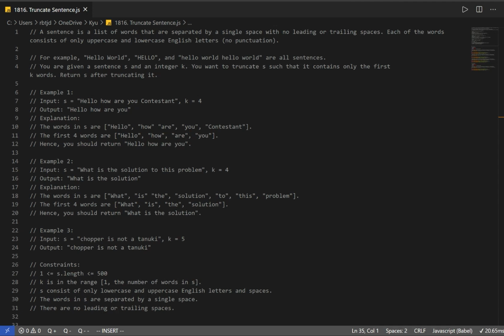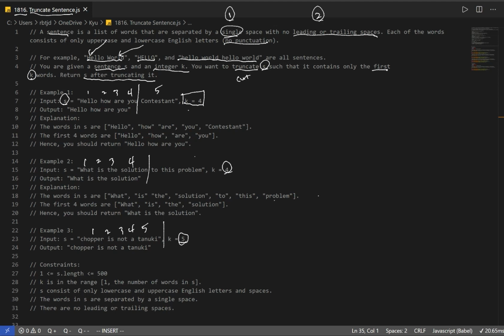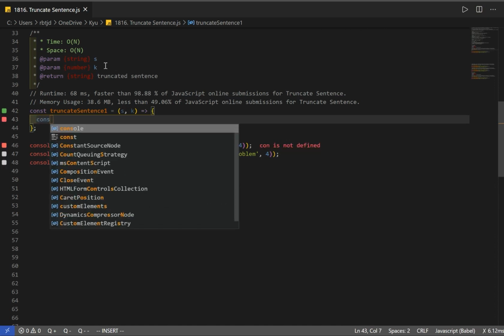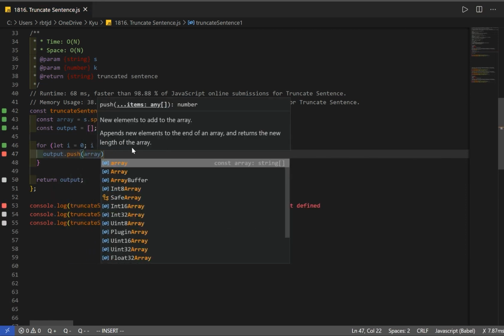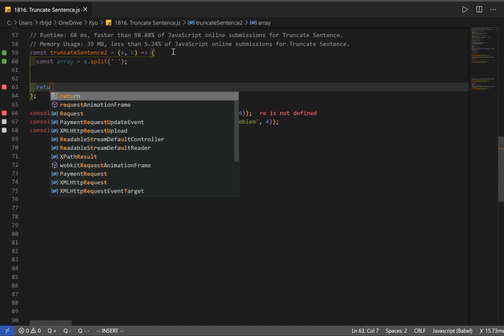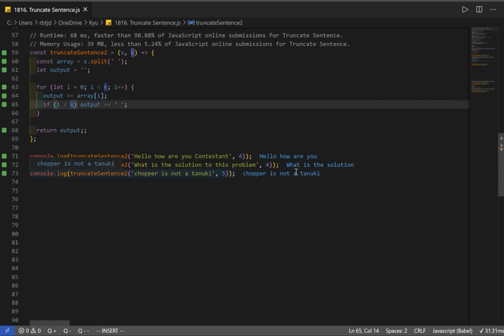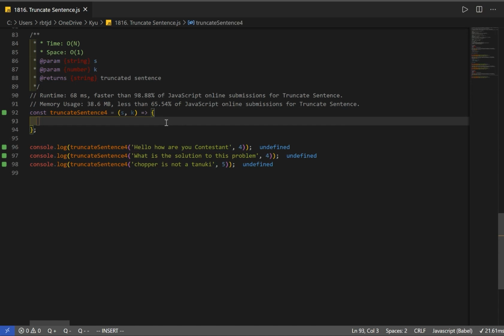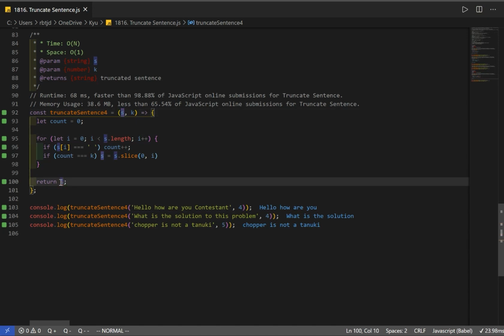leetcode - 1816 Truncate Sentence with Explanation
A sentence is a list of words that are separated by a single space with no leading or trailing spaces. Each of the words consists of only uppercase and lowercase English letters (no punctuation).

For example, "Hello World", "HELLO", and "hello world hello world" are all sentences.
You are given a sentence s​​​​​​ and an integer k​​​​​​. You want to truncate s​​​​​​ such that it contains only the first k​​​​​​ words. Return s​​​​​​ after truncating it.